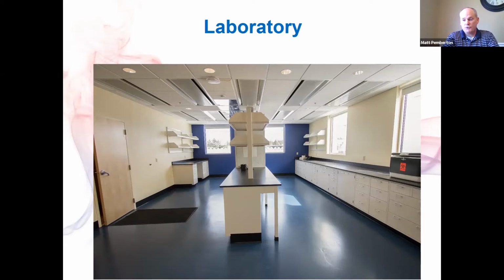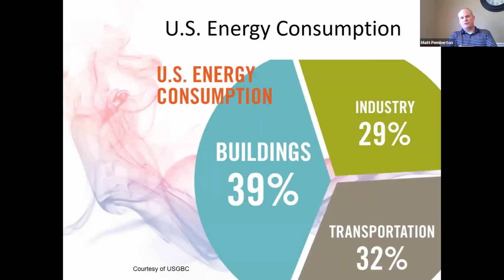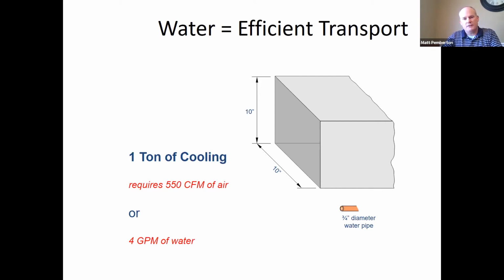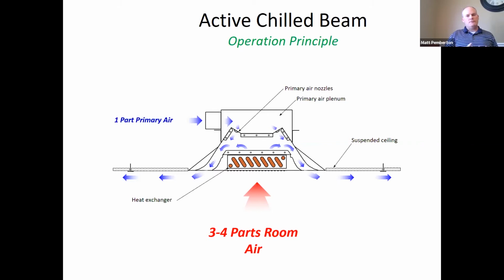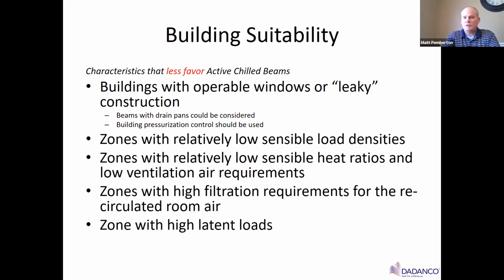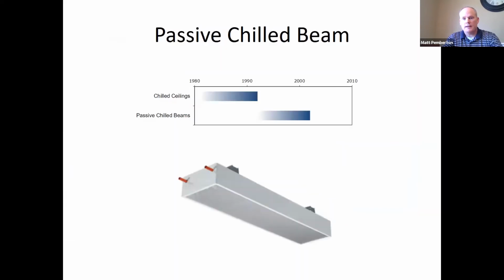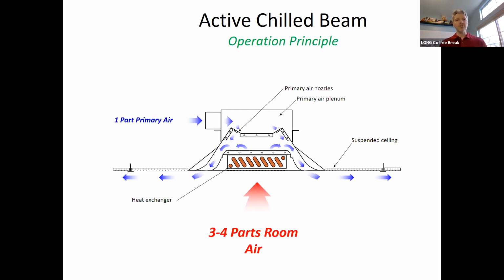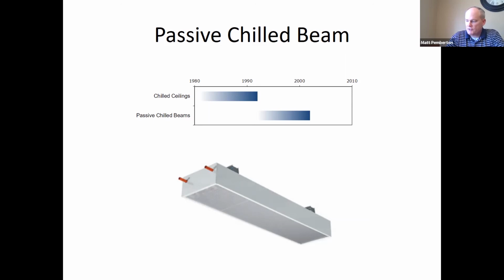LONG Coffee Break - Dadanco Chilled Beams